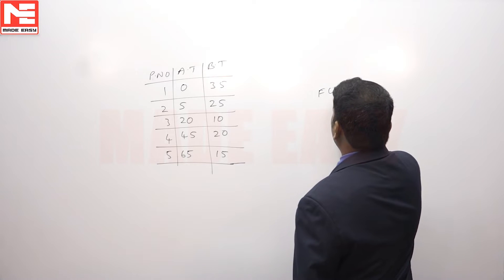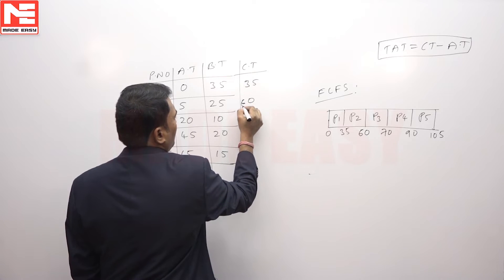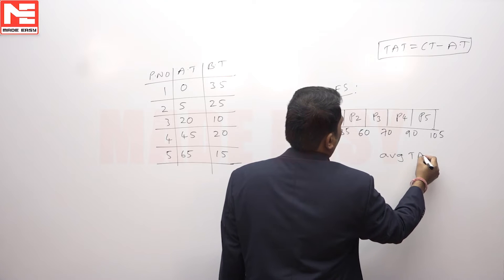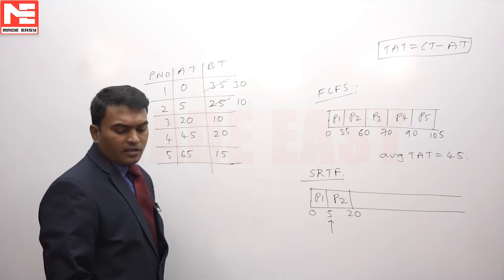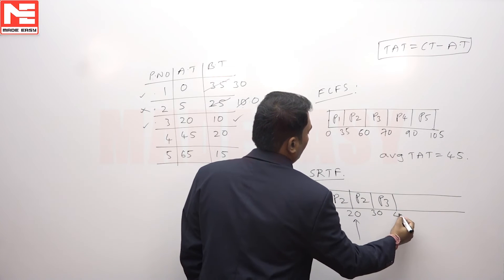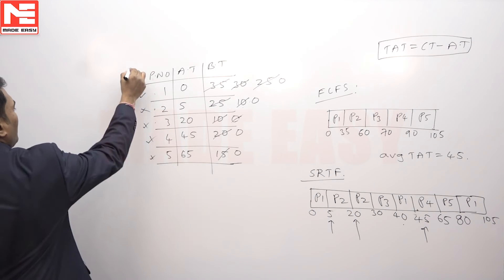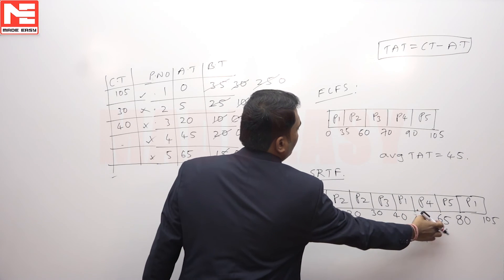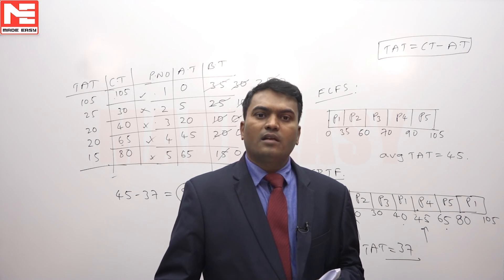Face GATE | Day 24 | 31th Oct | CS | Q. 02 | MADE EASY